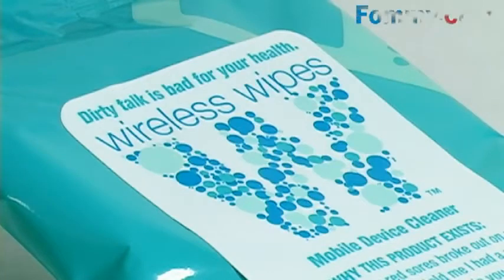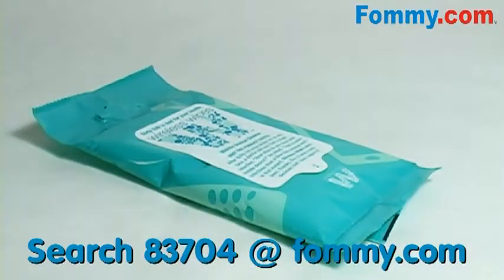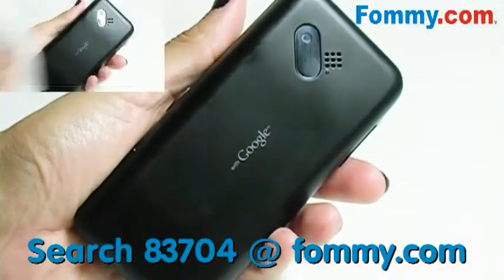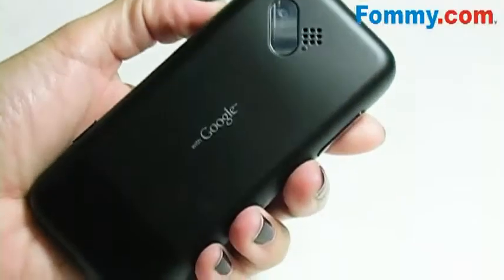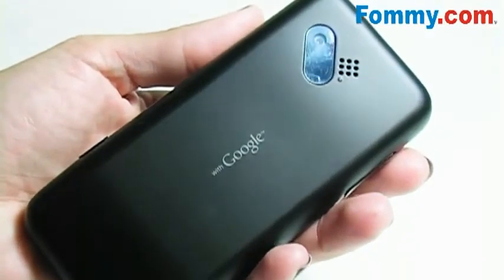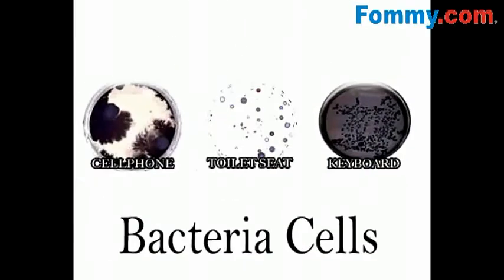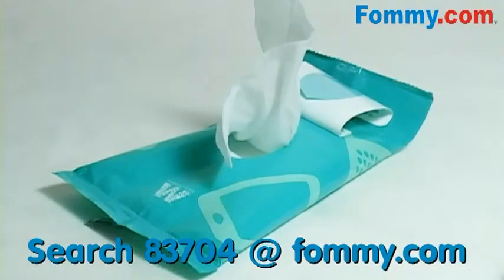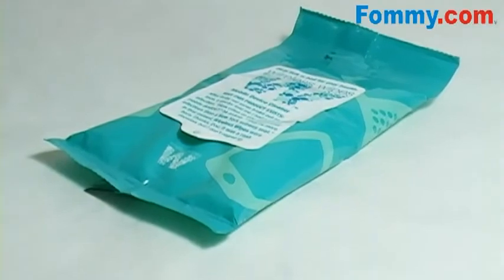Clean Your Dirty Phone with Wireless Wipes Review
Bollywood delivered 24*7!